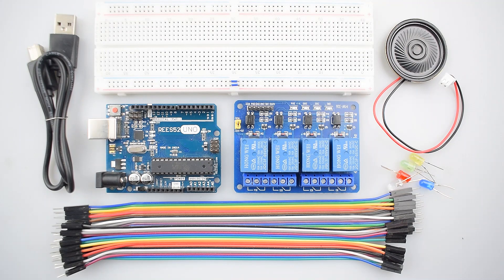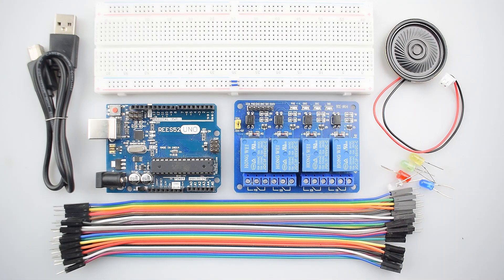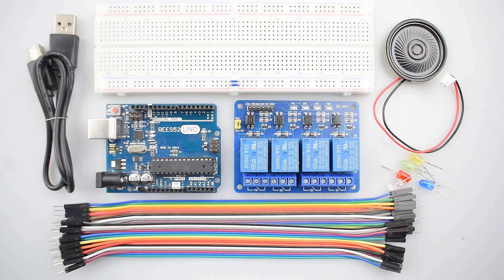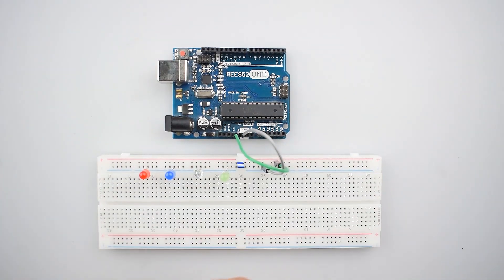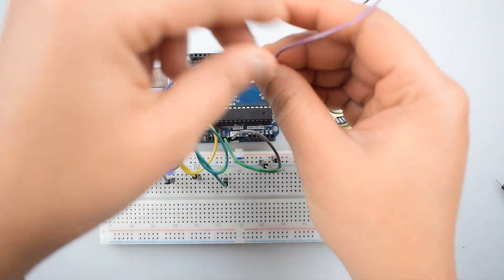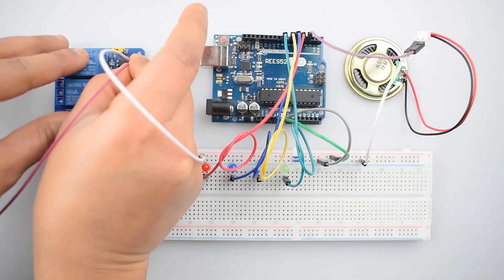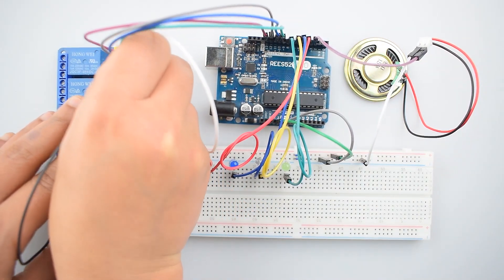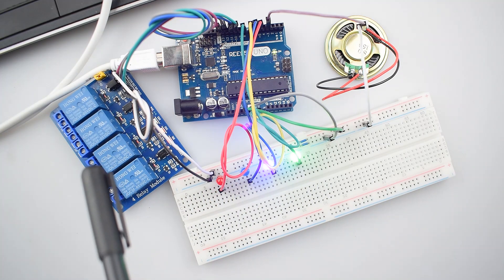Play Despacito Tone using 4 channel 5v relay and piezo speaker with Arduino Uno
Welcome to the Arduino Based project which consists of 4 channel relay and LED, speaker. The basic working principle of it is playing the beats of song despacito and led are blink and output the relay.

+ Arduino Uno with USB Cable – 1
+ Piezo Speaker – 1 (without module)
+ 5v 4-channel relay Module – 1
+ 9v Battery with DC jack -1
+ Breadboard 400 pt. -1
+ Jumper wire (Male to Male) - 20 pcs
+ Jumper wire (Male to Female)- 20 pcs
+ Some 5mm LEDs